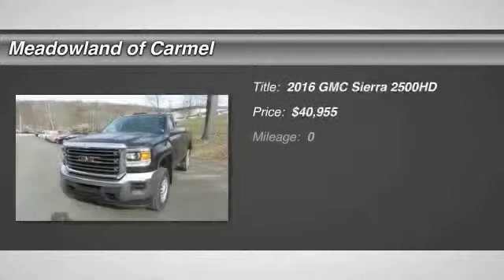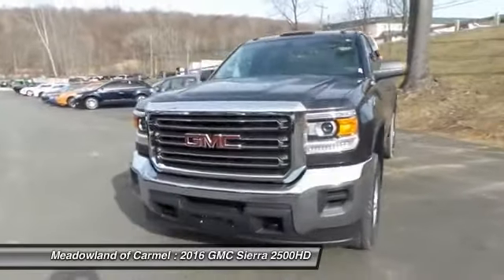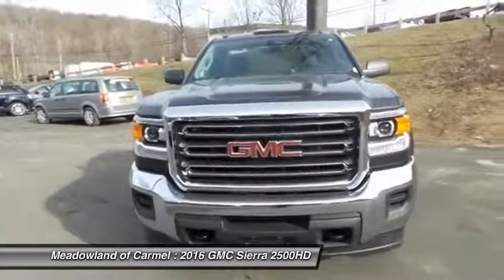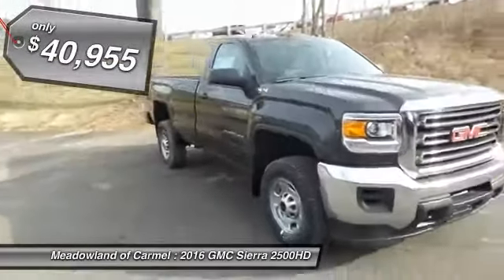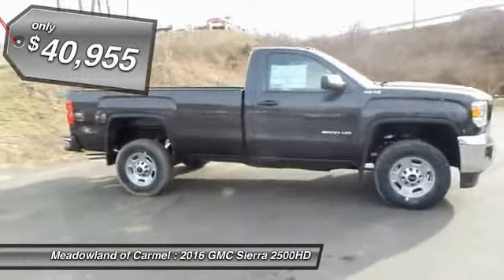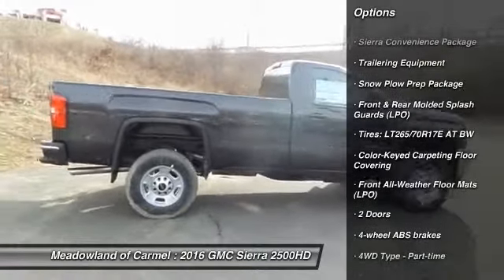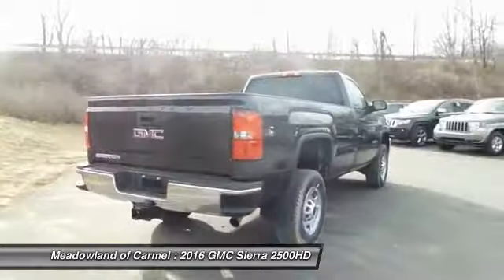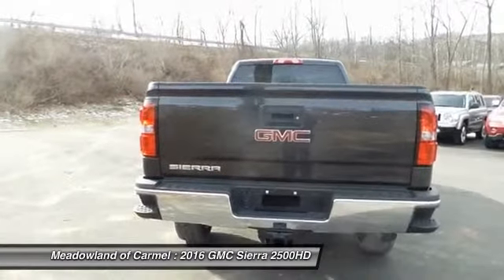2016 GMC Sierra 2500HD Carmel NY G16222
2016 GMC Sierra 2500HD  - $40955

Don't miss this 2016 GMC. Make a great choice today with this must-have . Learn more about this  by contacting the dealership today and complete your driving dreams.